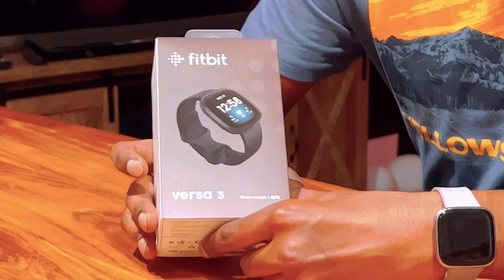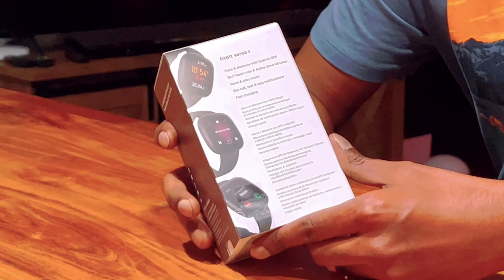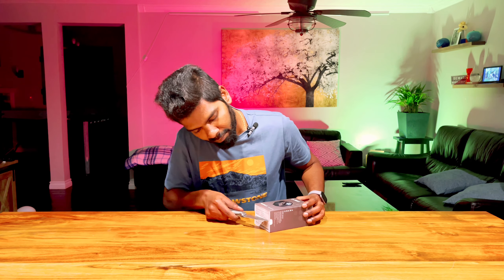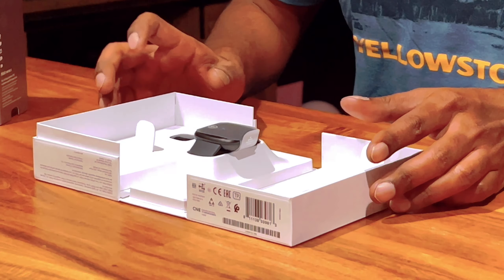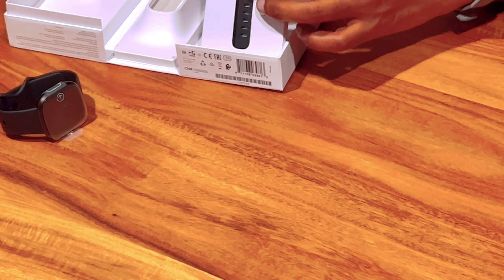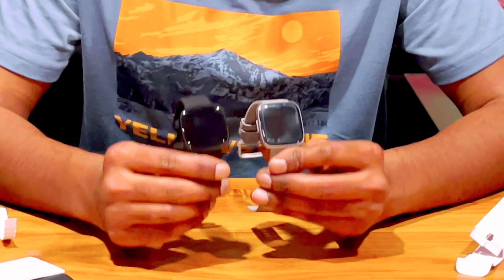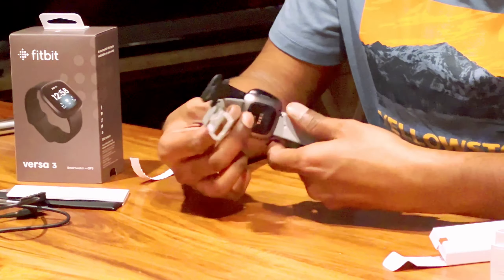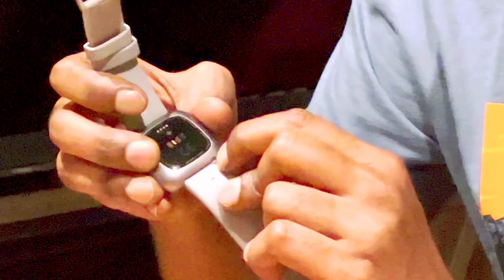Fitbit Versa 3 Unboxing and Review | Fitbit Versa 2 Vs Versa 3 | is it worth buying Versa 3?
Unboxing Fitbit Versa 3
Features:
Health and Fitness Smartwatch,
GPS
24/7 Heart Rate
Supports Alexa and Google assistance
6+ Days Battery